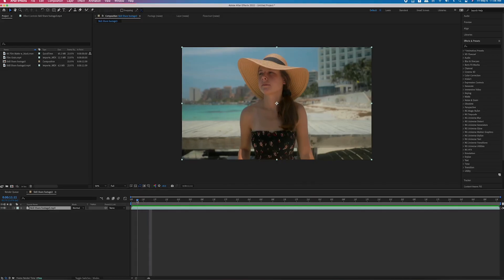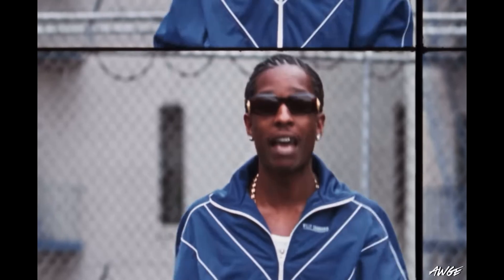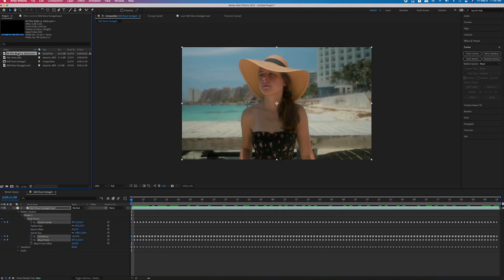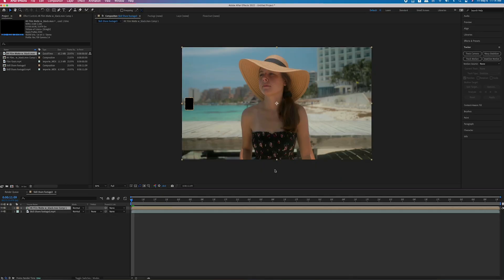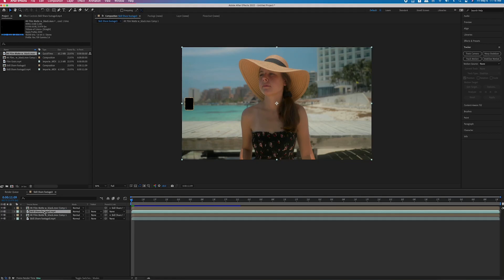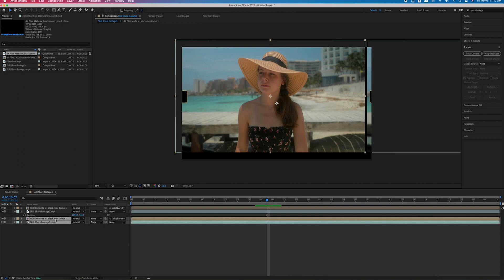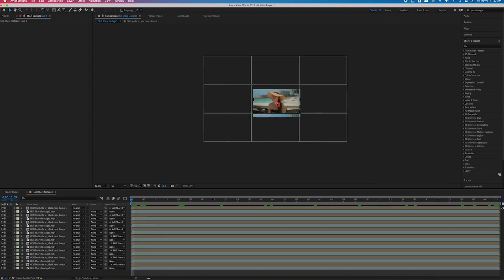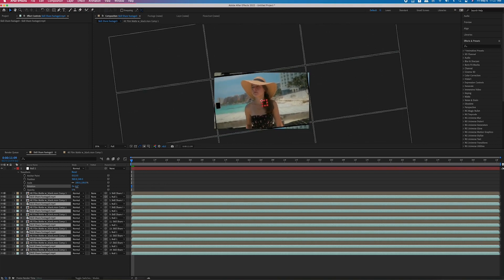A$AP Rocky Multi-Frame Stabilization Effect | D.M.B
In this Adobe After Effects tutorial, I teach you how to replicate the multi-frame stabilization effect seen in A$AP Rocky's "D.M.B" music video.

Keywords: Asap Rocky multiframe effect d.m.b. Music video wagen tutorial adobe after effects tutorial how to edit music videos dumb asap rocky tutorial stabilize motion after effects adobe premiere tutorial learn after effects vfx tutorial learn visual effects big vic media Victor Hughes max Novak cinecom film riot A$AP Rocky Rhianna D.M.B. dmb